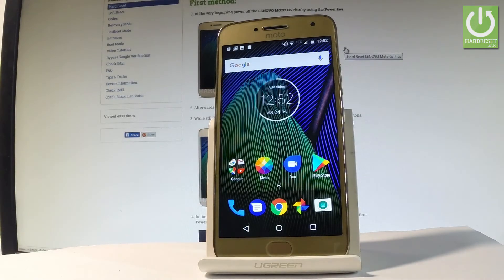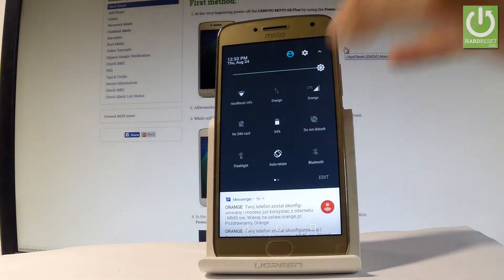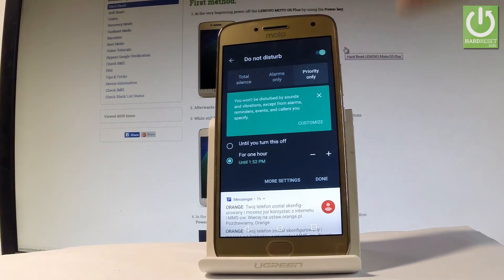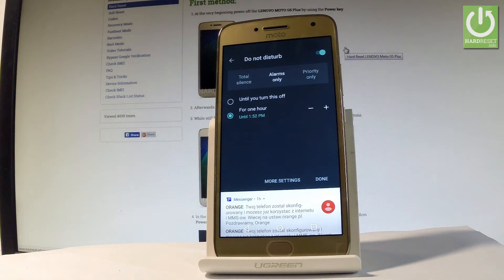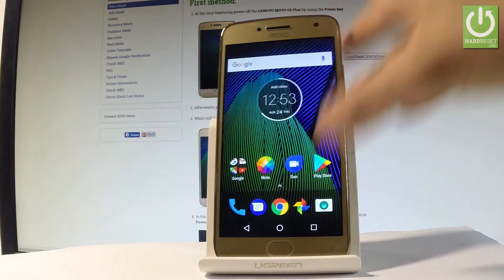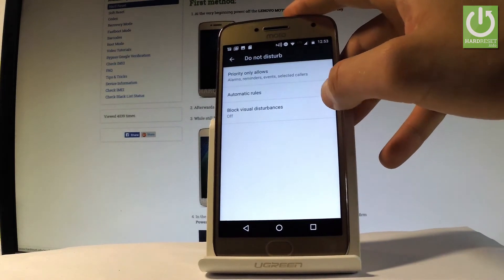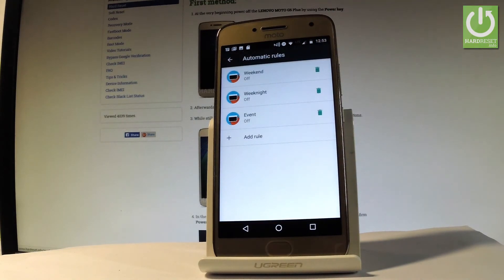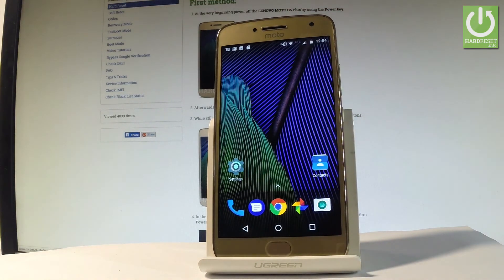How to Use Do Not Disturb Mode in LENOVO Moto G5 Plus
How to use Do Not Distrub Mode in LENOVO Moto G5 Plus? How to enable Do Not Distrub Mode in LENOVO Moto G5 Plus? How to switch on Do Not Distrub Mode in LENOVO Moto G5 Plus? How to get access to the Do Not Disturb Mode Settings? How to set up do not distrub in LENOVO Moto G5 Plus?

Block sound and vibration. Choose exceptions. Select the priority. Let's use auto start do not distrub mode. Check tricks and tips for do not distrub mode.